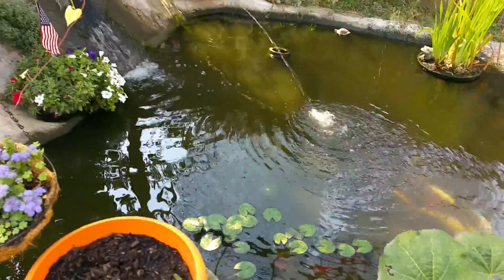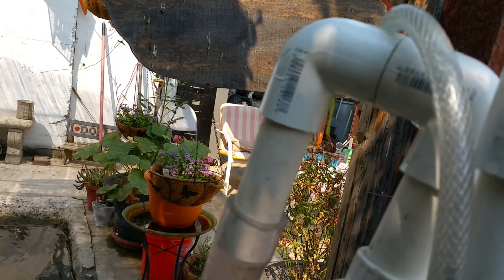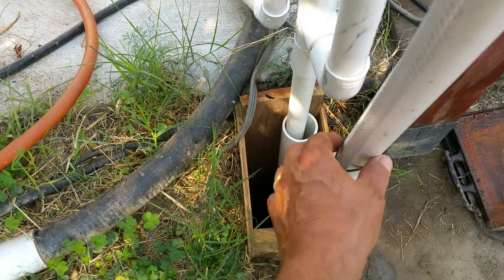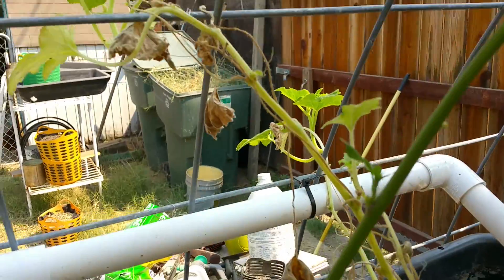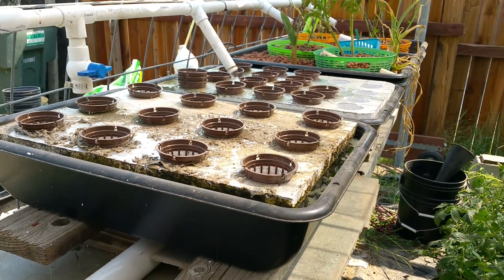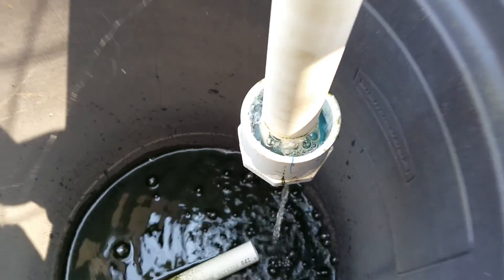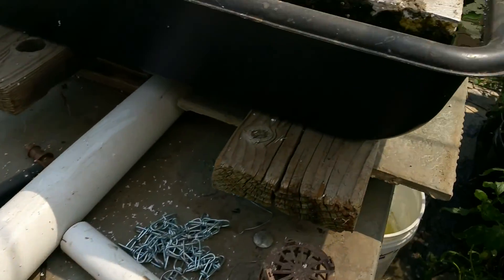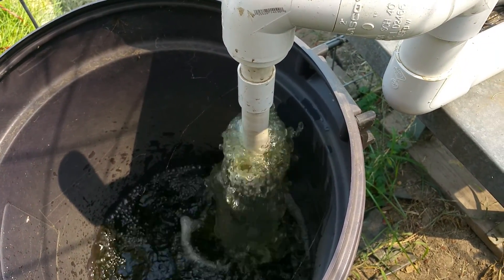Pond Aquaponics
Pond Aquaponics with credit to Glenn Martinez  from olomana Gardens Hawaii